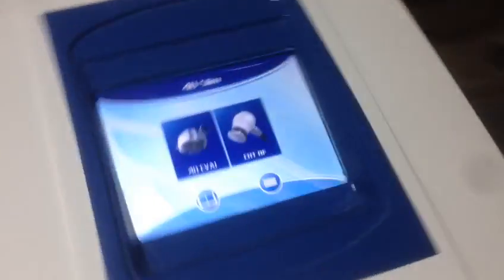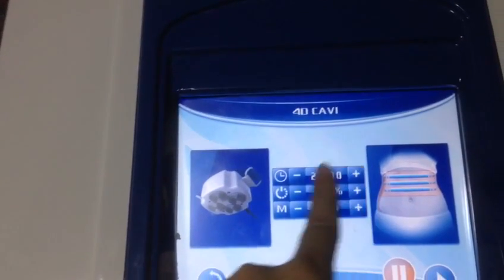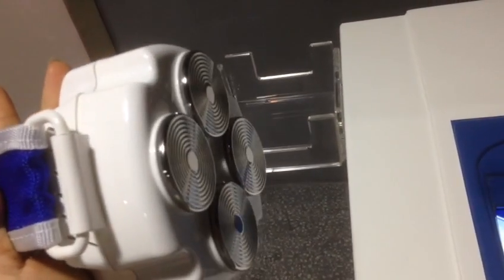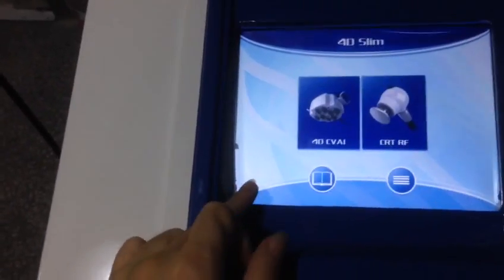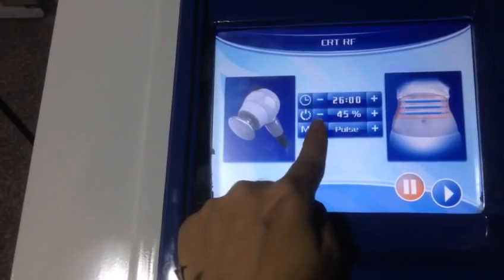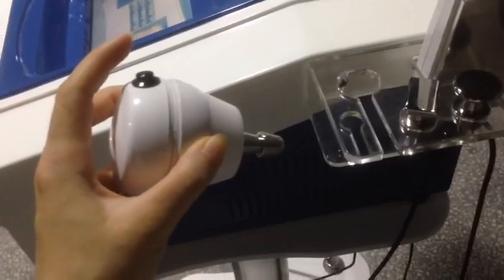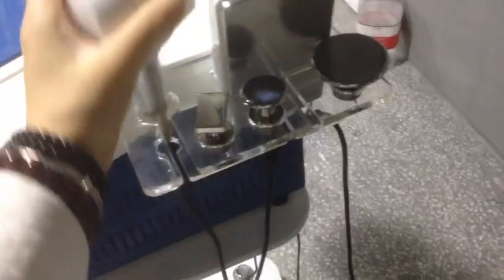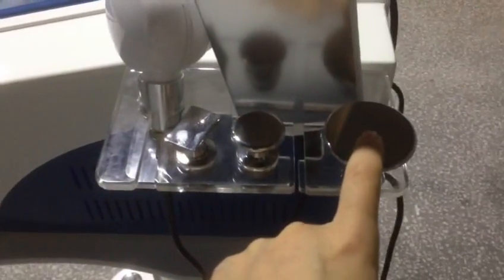4D cavitation RF machine